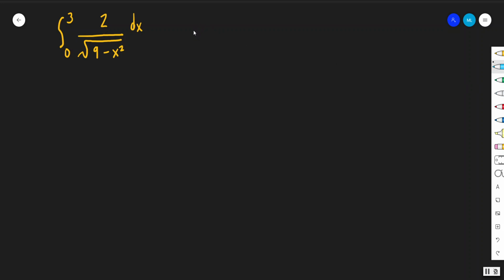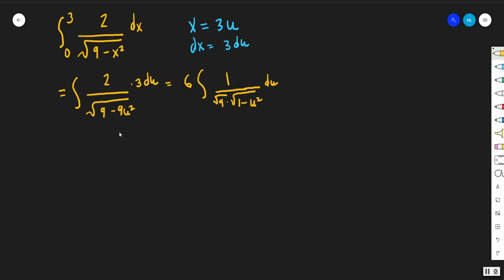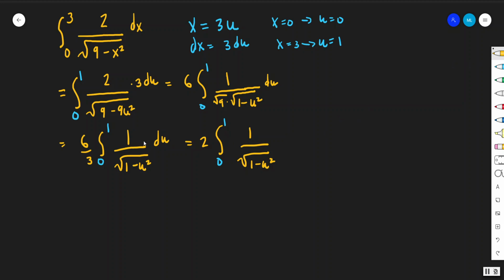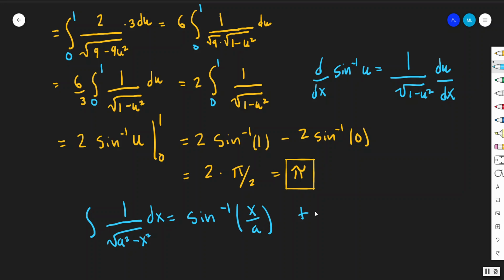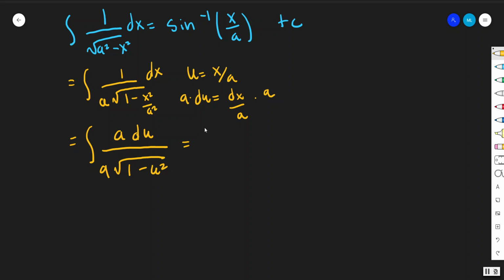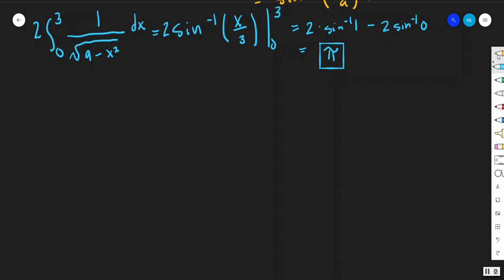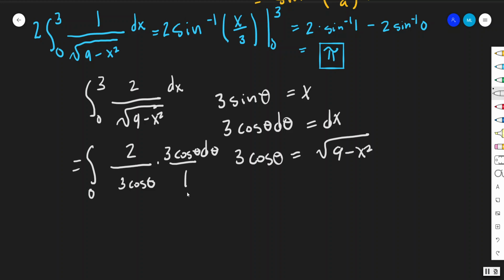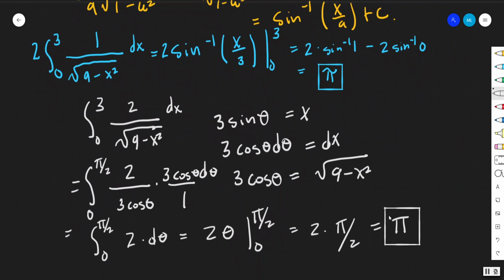Solving a definite integral using the u sub method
In this video I solve a definite integral using the "u substitution" method.

In addition, I show how this problem may be solved using a formula and trigonometric substitution.